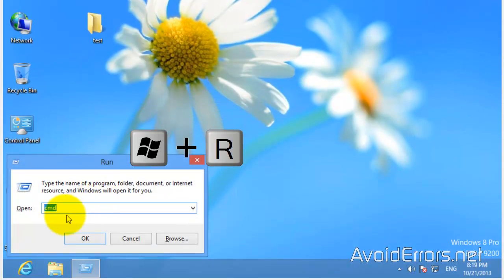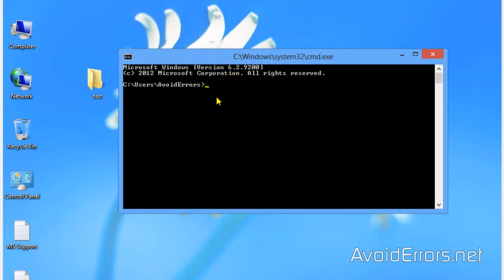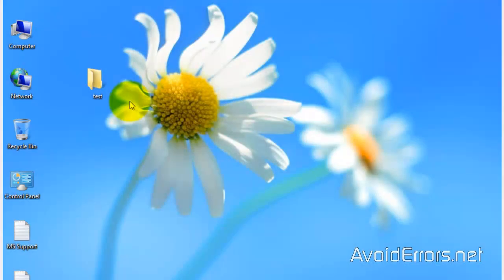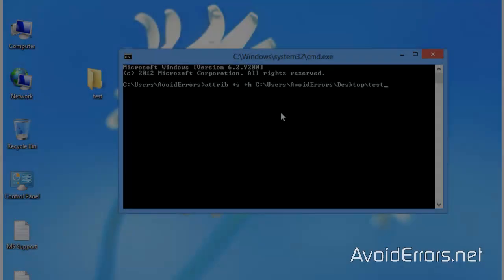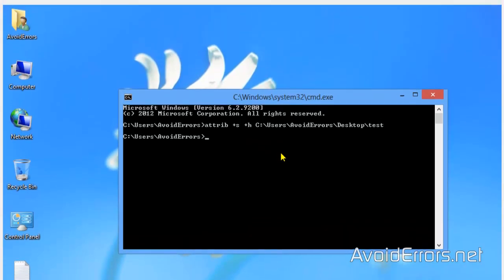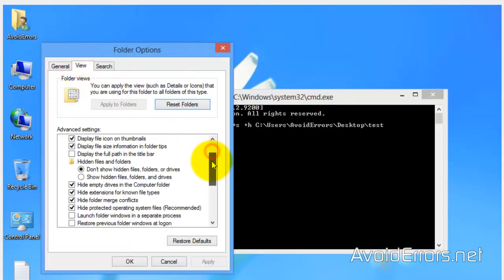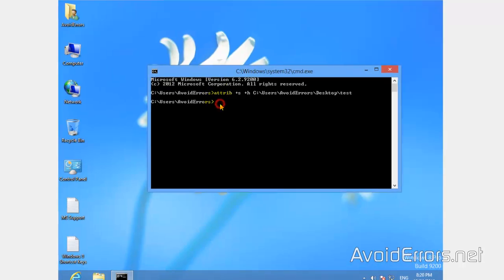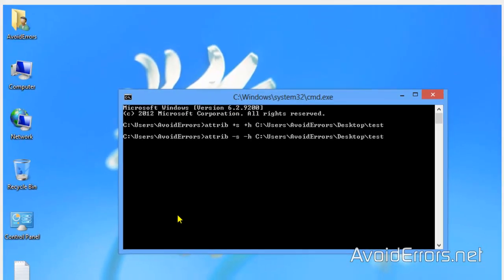Hide Files or Folders Using Command Prompt